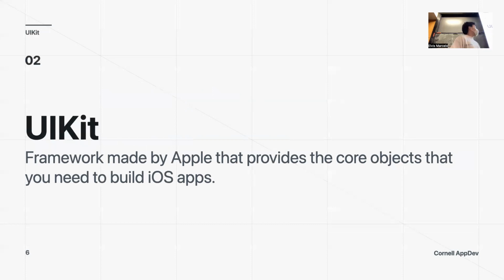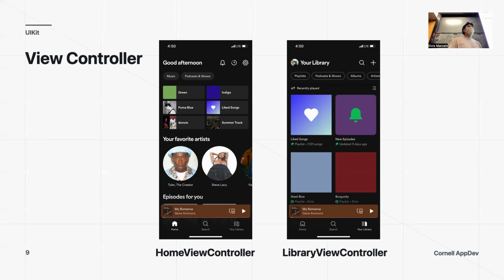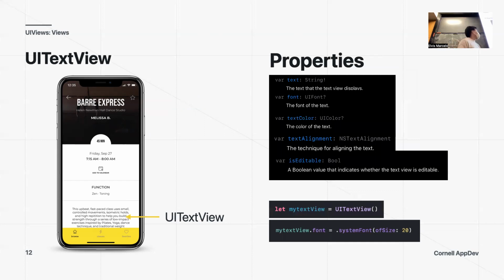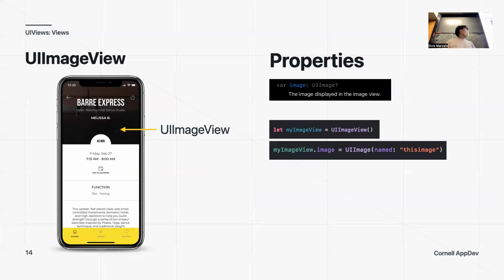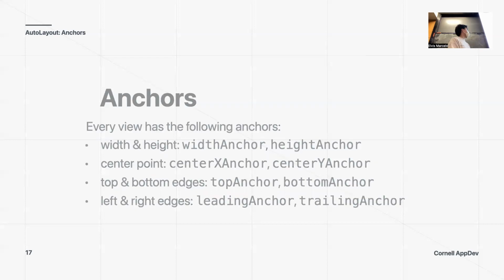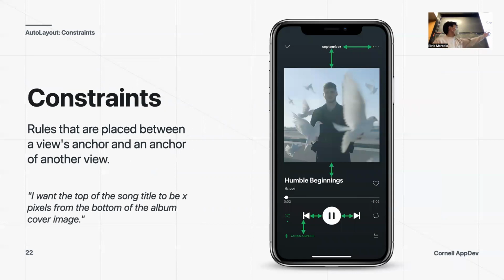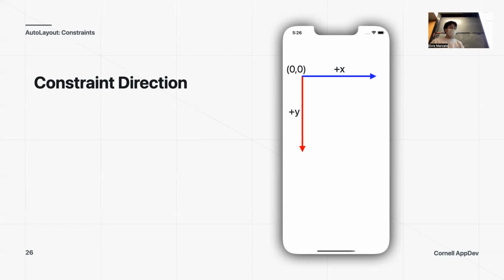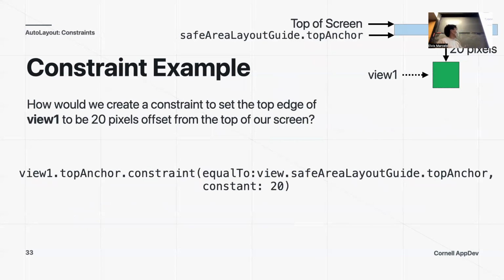Intro to iOS Development: Lecture 2 - UIKit and Autolayout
Timestamps:
0:00 Intro
4:50 UIKit
17:32 Autolayout